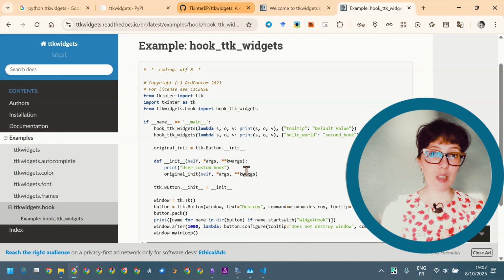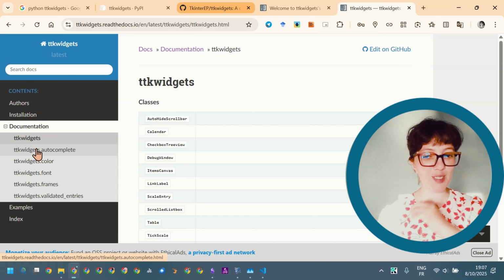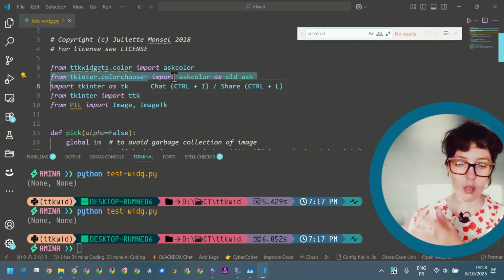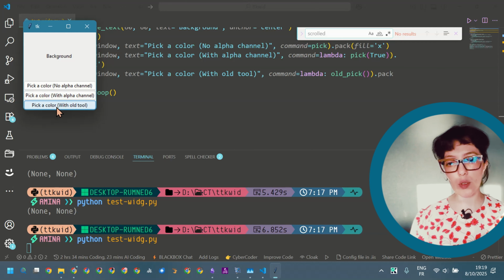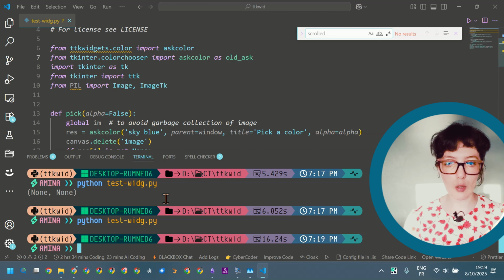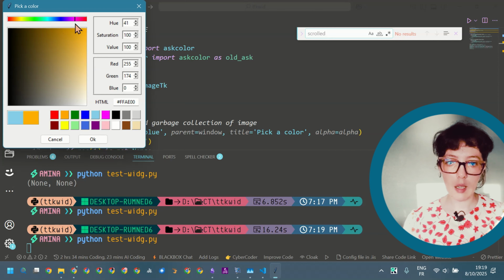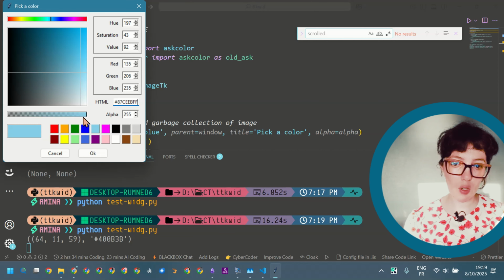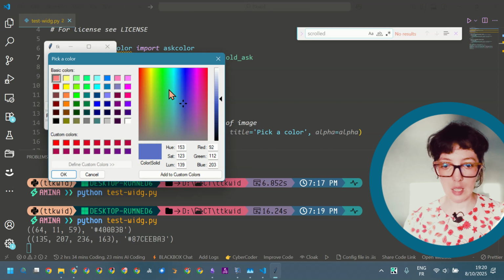TTKWidgets - The New Color Chooser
Testing the new ttkwidgets color chooser widget in a python code.